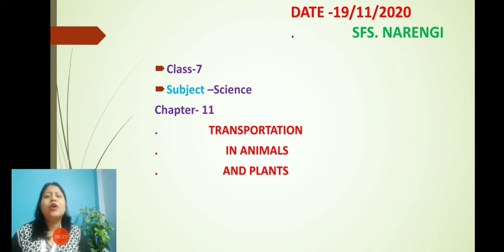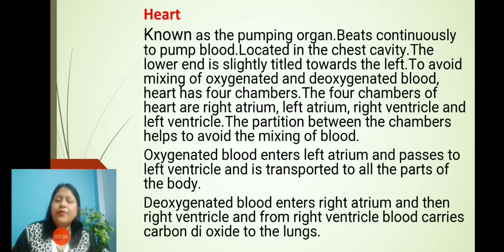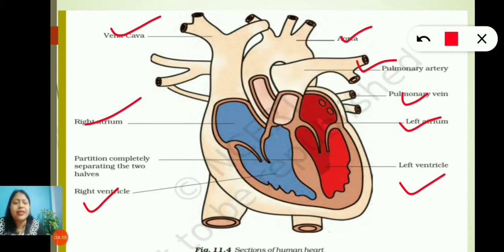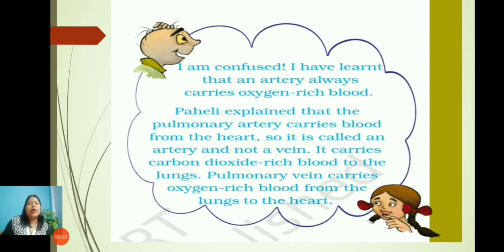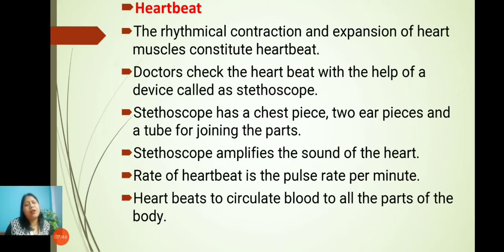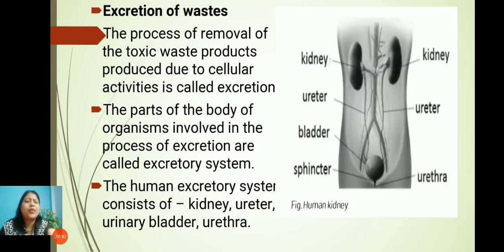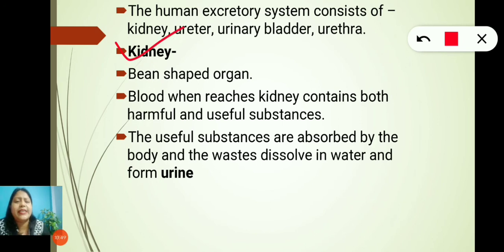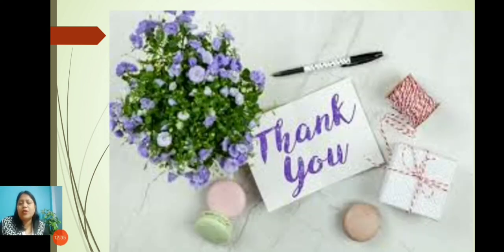Transportation in animals and plants (Human heart), class 7, @sfsnarengi, 19/11/2020